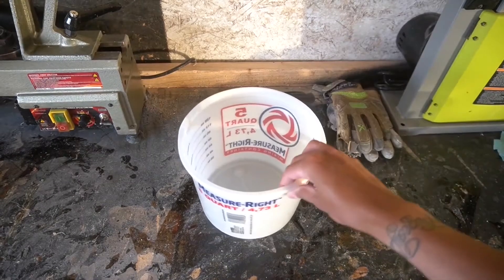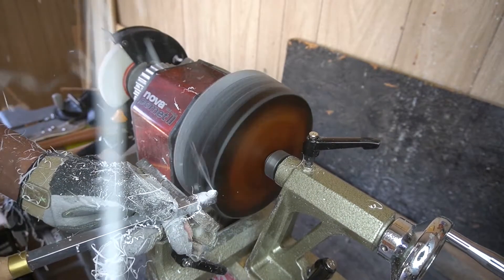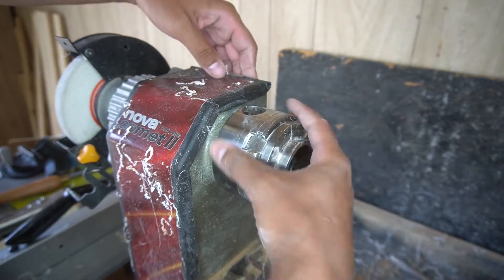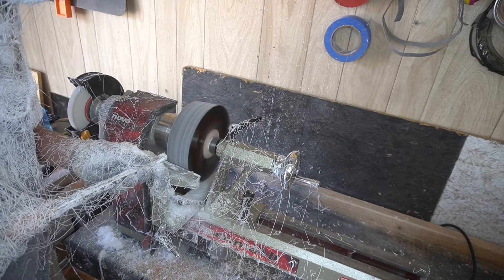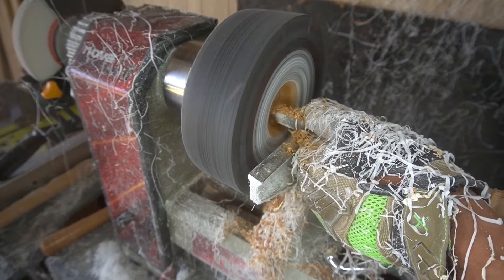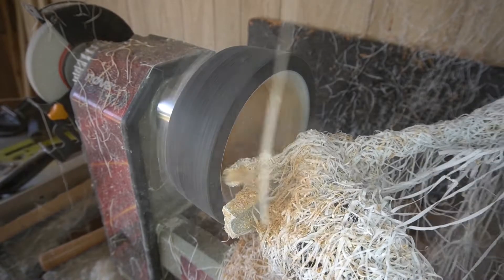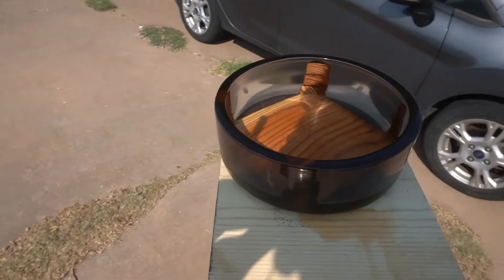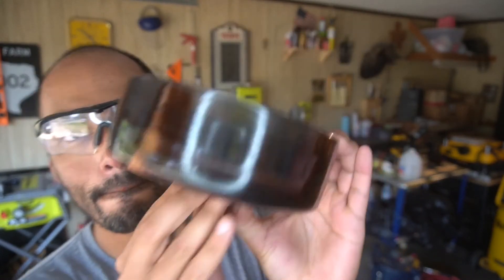Wood Turning The Dark Bowl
So, for the first time I used some dark translucent resin and it turned out amazing. Truly happy with this build and I am super happy with the project. It looks great. ENJOY!